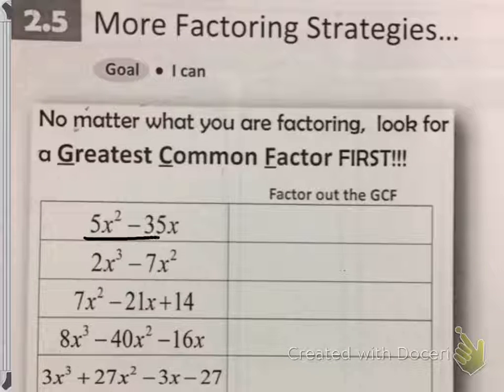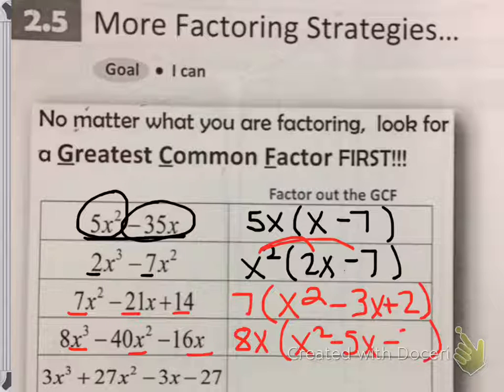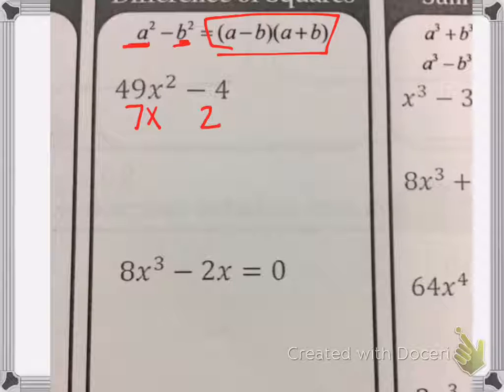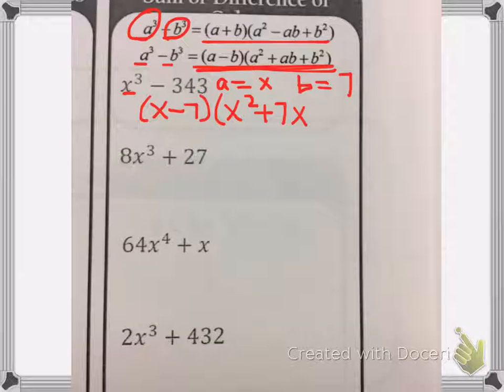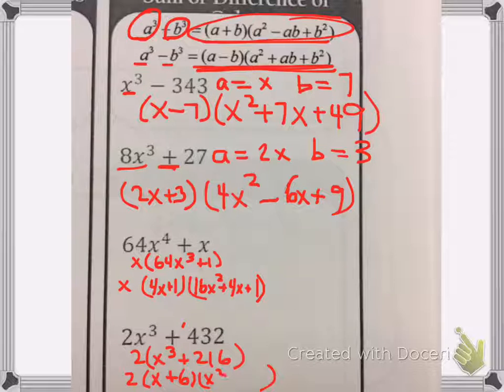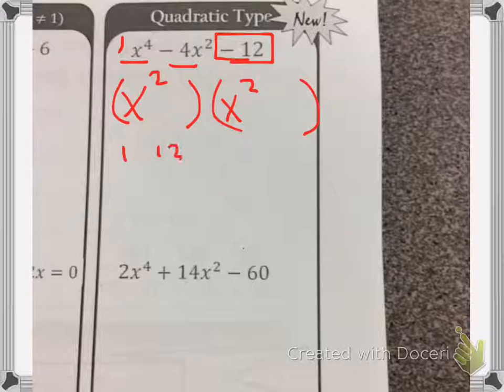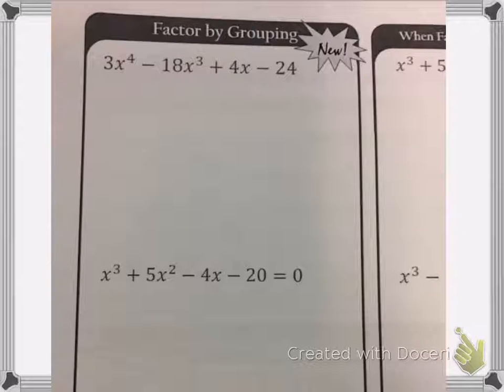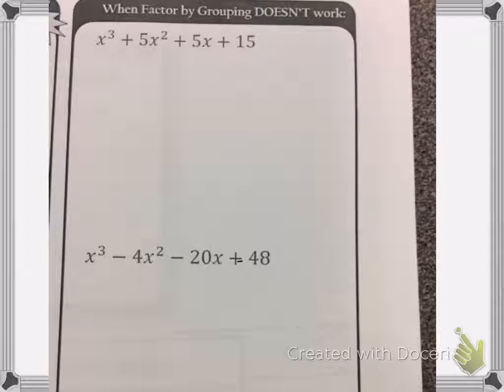2.5 math 3